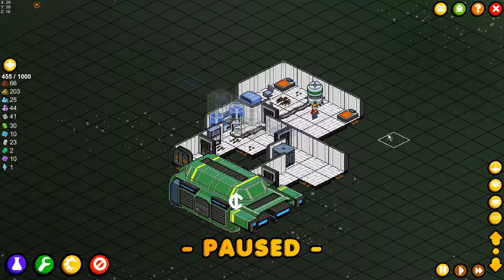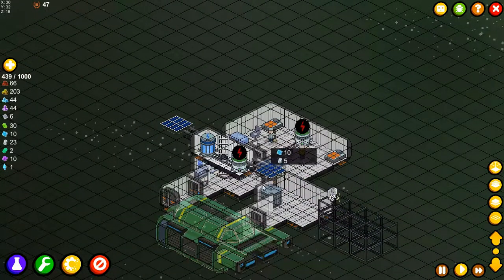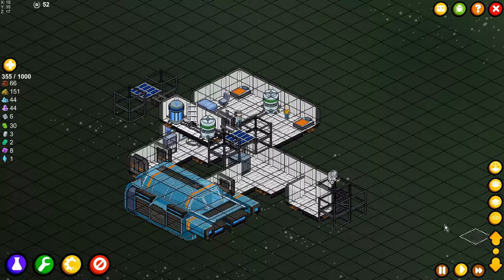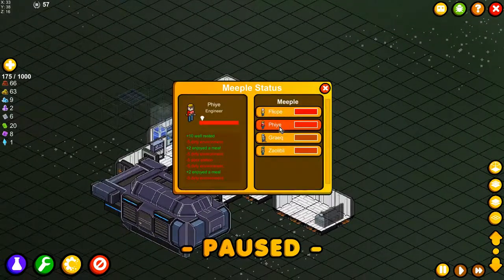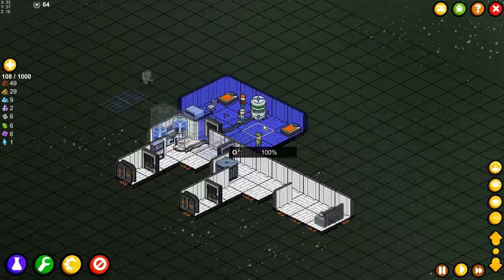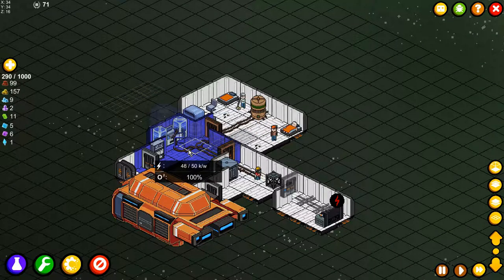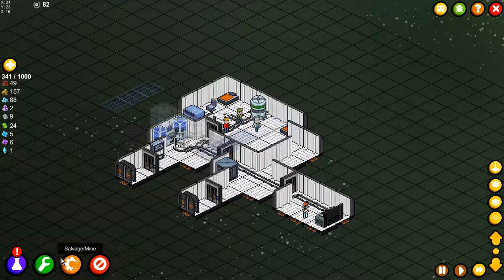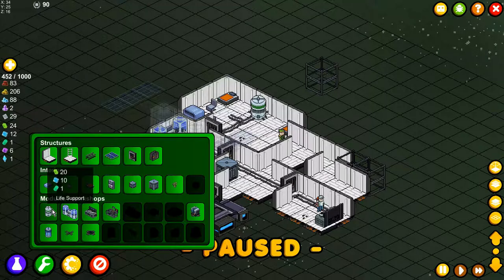Meeple Station Pre Alpha More ships more Profit E7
I have been given the honor to try Meeple Station. This game is in Pre Alpha stage. In the last episode, we needed to start over. Now we are making a good profit. More ships more profit.

This game can be put in your wishlist at steam

About Meeple Station

Meeple Station is a cooperative Space station Simulation game. Strongly inspired by Dwarf Fortress and Rimworld (with a hint of Space Station 13). Where the complexity of a simulation game blends with the friendly and satisfying nature of a Real-Time-Strategy game.

Meeple are simple creatures. They're not human, nor are they incredibly intelligent. They're a race of space fairing creatures who enjoy industry, work, and exploration. But they need a lot of guidance, YOUR guidance, in fact.
Unique Meeple Roles
They come in various shapes, sizes and colours. And each Meeple has their own role, so you'll need to recruit the ones best suited for the jobs you need. Miners, engineers, refiners, janitors, guards or lab workers, there are plenty of jobs to be done.

Meeple are very fragile creatures, and if not taken care of properly, can be prone to any number of possible fatalities. If you're not careful, they could easily fall victim to starvation, suffocation, implosion, explosion, decapitation, electrification, incineration or just unlucky enough to get sucked out of an airlock or gobbled up by an alien.

Build it your way!
There is a wide range of paraphernalia for a space station. From simple furniture, like bedding and seating, to complex machinery, life support and power grids. You choose where and how to build it all, and your Meeple will have to adjust to your changes.

You will also be responsible for rigging up the main power grid, making sure everything is plugged in, and that you are creating enough power to keep everything alive!

You don't control individual Meeple, your job is to give them orders and create designations. They will always do their best to follow through on the jobs you create, unless of course they're being pursued by a giant electric man-eating space squid... although they may still attempt it.

What Menturius is about:
1️⃣ I do all kind of Indie games on the pc. All kind of games. Adventures, simulation, actions. If it is innovating play it.
2️⃣ I do a monthly top of the month game. ore the best and newest indie games. Twitter me if you want your game in it.
3️⃣ I  love to be the challenge. So if you to challenge me let me know.
4️⃣ I am trying to do to keep it at 1 let's play at the time
6️⃣ I'm a family friendly casual gamer so you will not see any lewd or npfw content, and if there is any, I will be sure to age restrict it.

This video title: "Meeple Station Pre Alpha More ships more Profit E7"